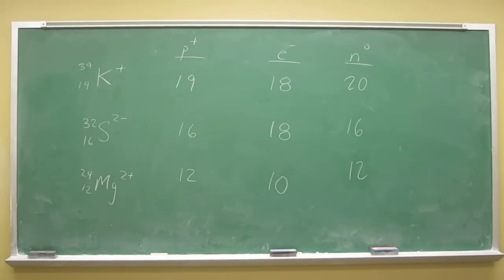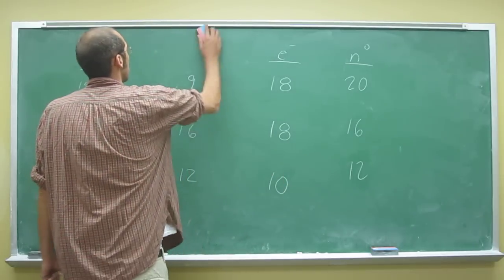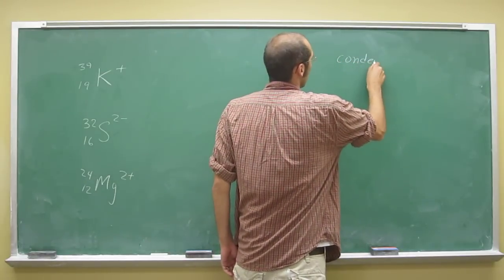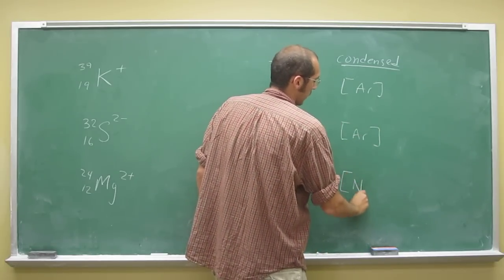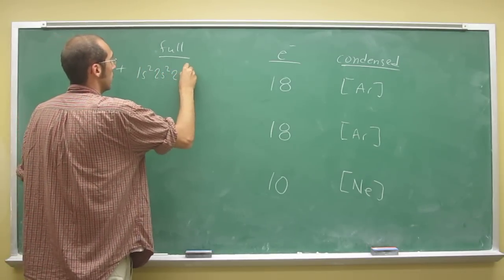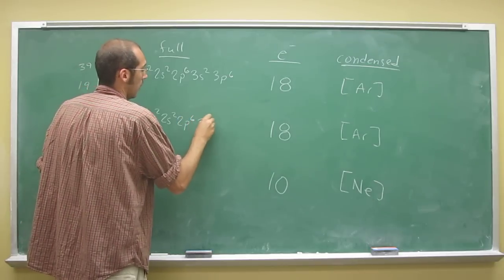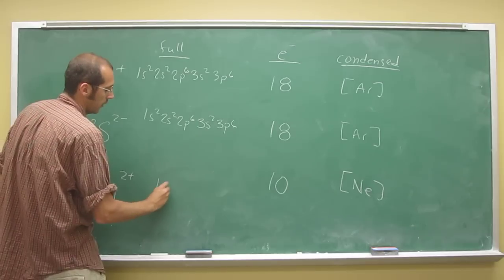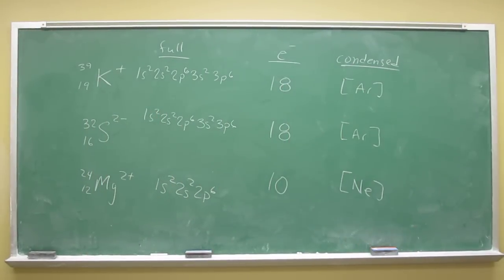Draw the full and condensed electron configuration - Main Group Ions 003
Write the full and condensed electron configuration for each of the following ions: K+, S2-, Mg2+